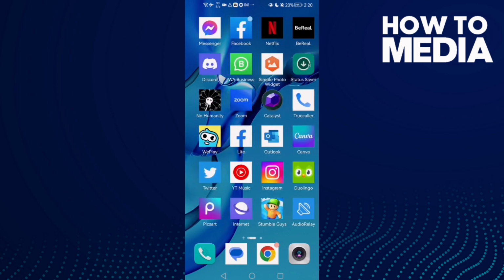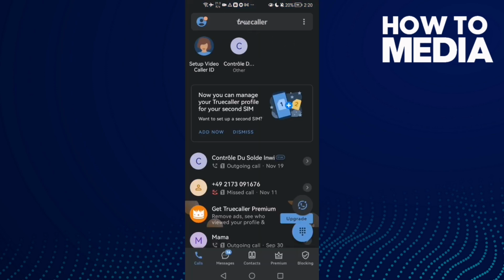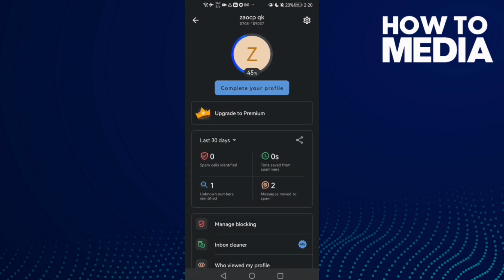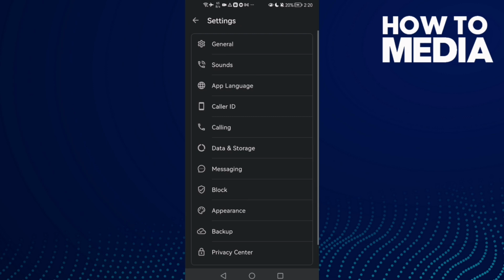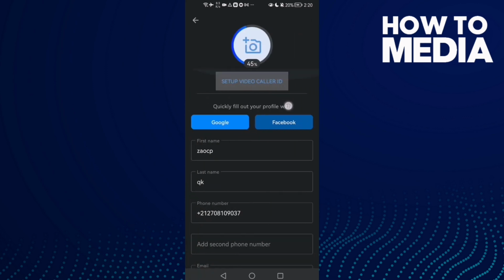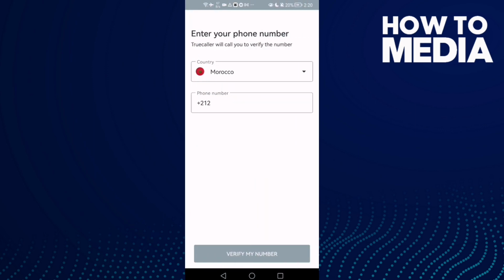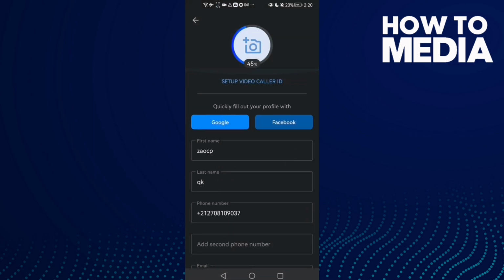How to Add Second Phone Number on Truecaller on Android or iphone IOS 2025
How to Add Second Phone Number on Truecaller on Android or iphone IOS 2024

in this video we discuss :